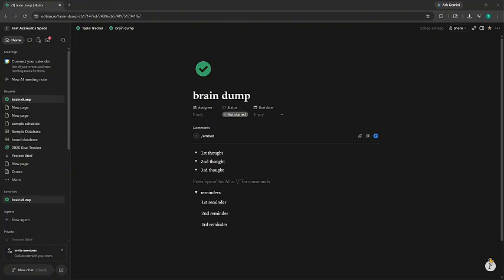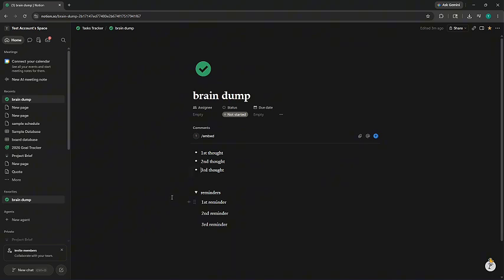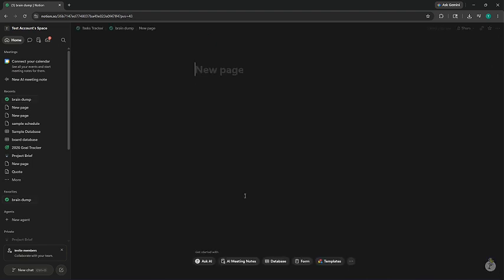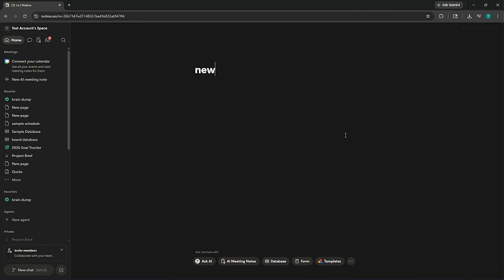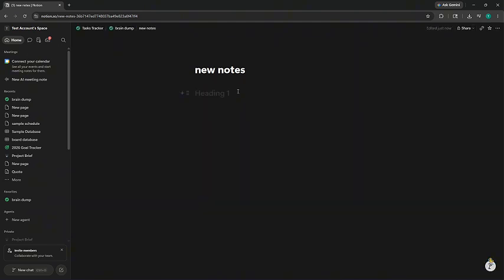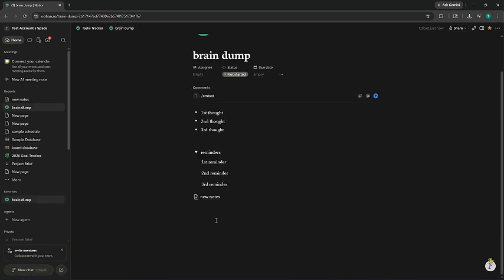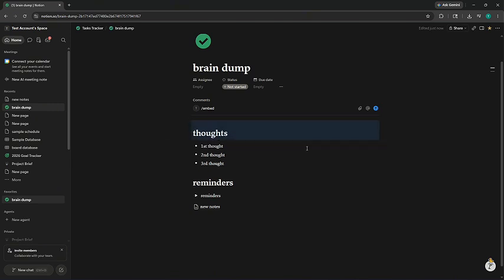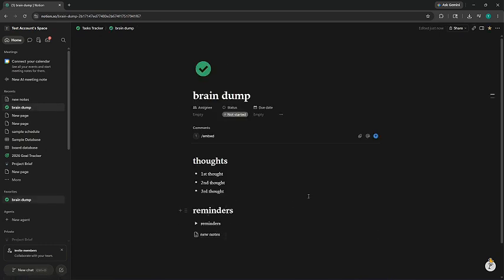How to Organize Notes in Notion [Definitive Guide]